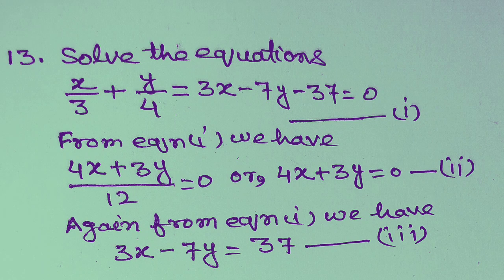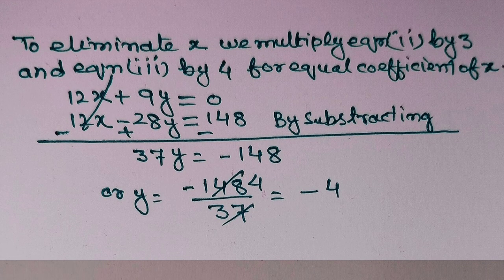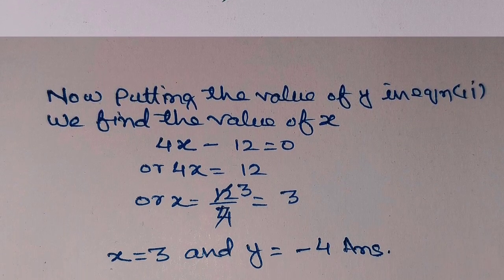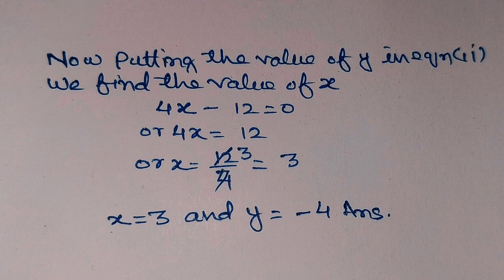x/3+y/4=3x-7y-37=0 solve equations / algebra